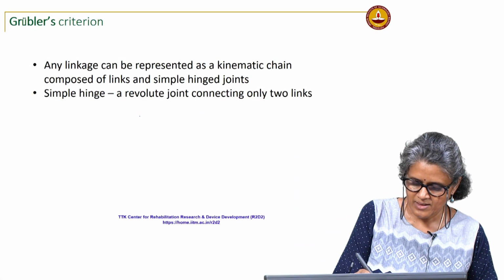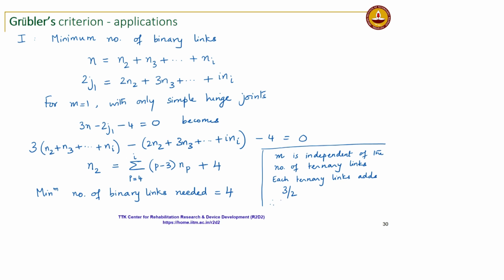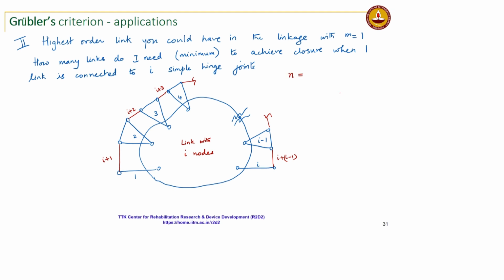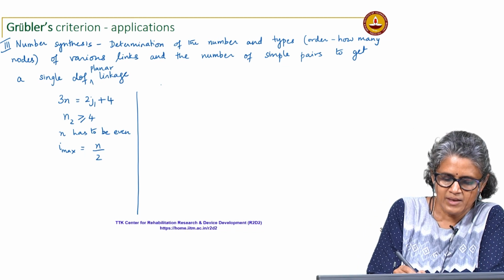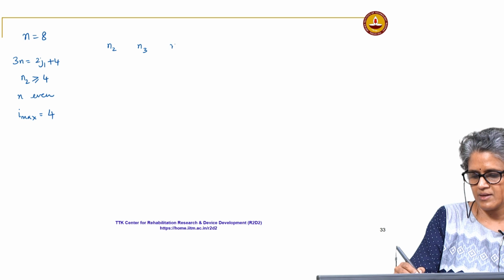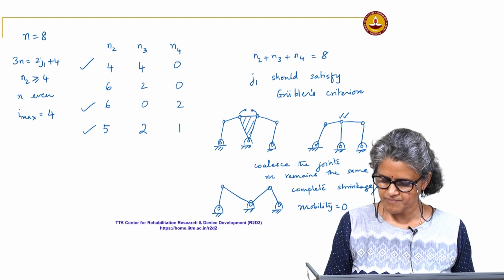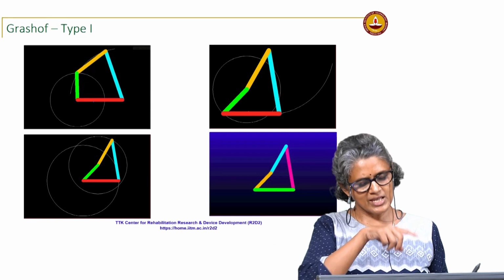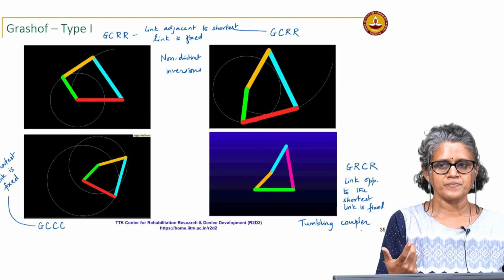Lecture 3 Mobility of Mechanisms, Grubler's Criterion and Applications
Mobility of Mechanisms, Grubler's Criterion and Applications